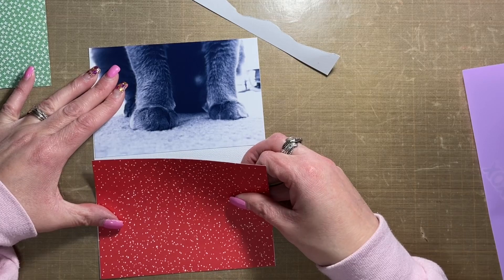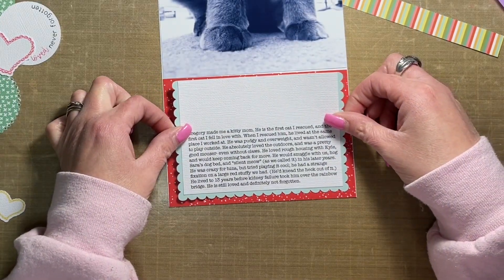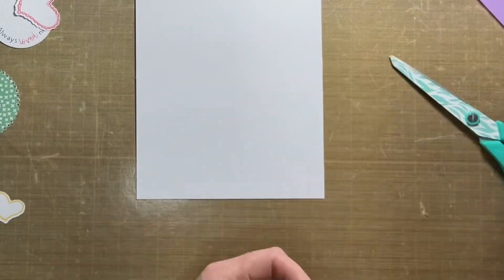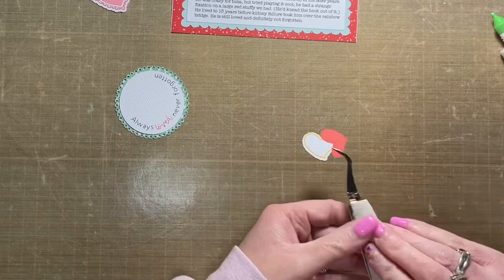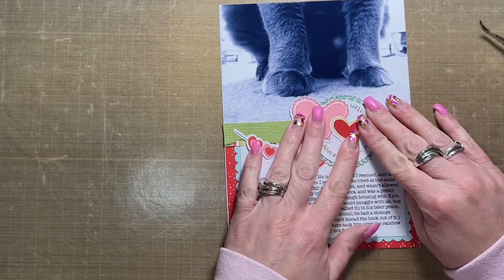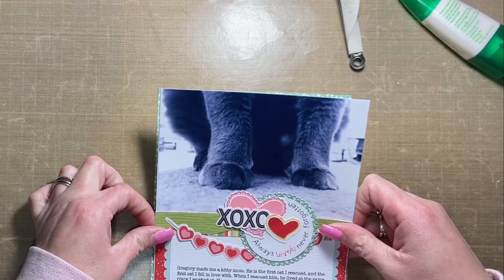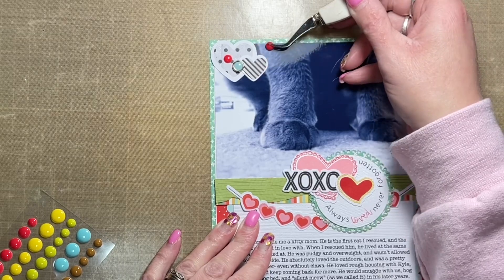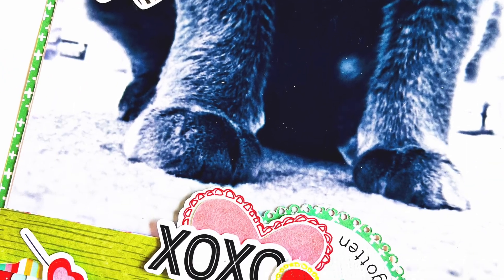Hybrid 6x8 Scrapbook Layout | Simple Stories Heart Eyes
Hi friends, thanks for visiting my channel today. I hope my layout inspires you!

In this video, I assembled a 6x8 scrapbook layout that I designed in Cricut DS. My inspiration for this story came from Ali Edwards’ word prompt REMEMBER after memories of my first cat, Gregory, came across my Facebook. I used a variety of products from my stash, including die cuts from Simple Stories Heart Eyes and digital images and words generated with my Cricut.

Epson Glossy 4x6 photo paper